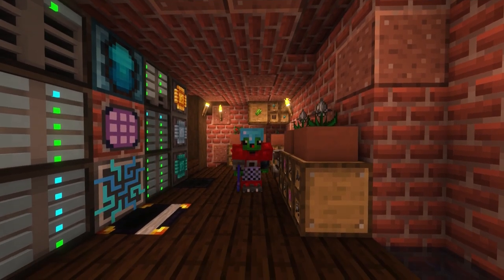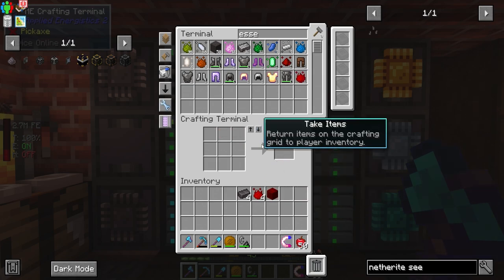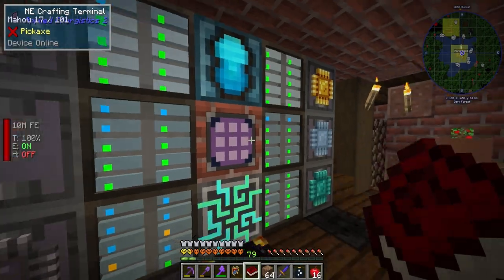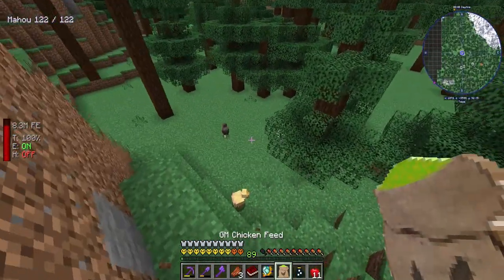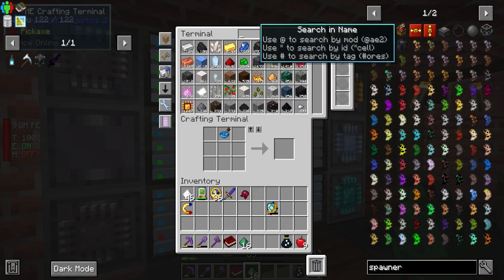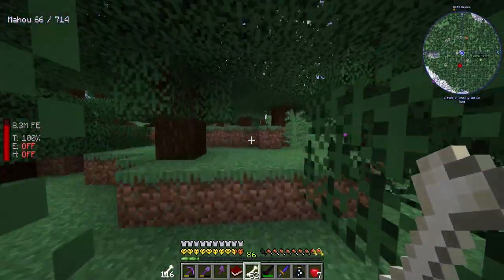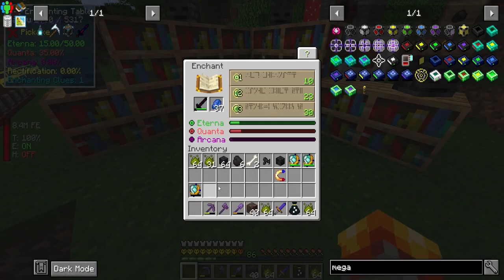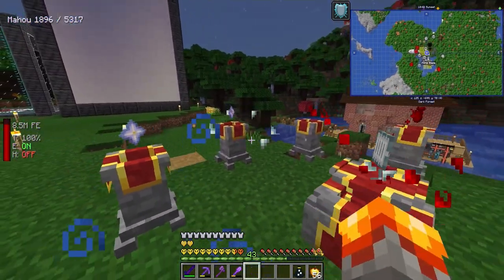The Most OP Sword in the Game!!! | All the Mods 8 Hardcore | [Ep 09]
Hello Peeps, today we are going to create the Morgan! The Most insanely overpowered sword in the whole game!

Links!